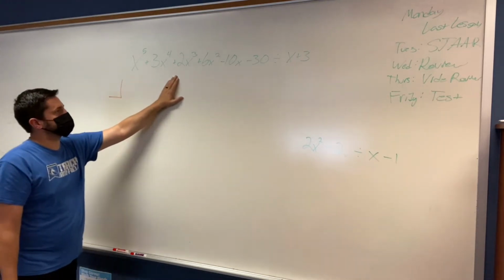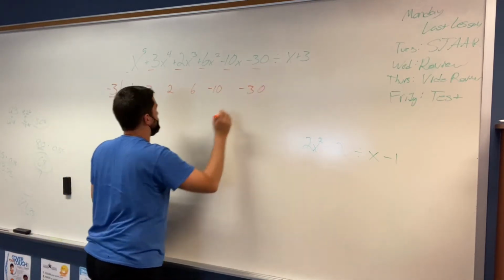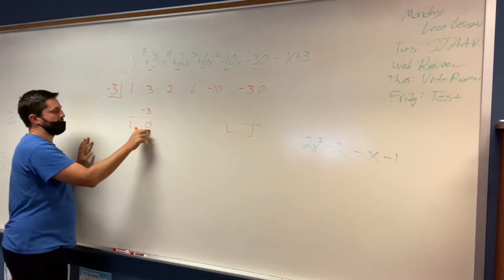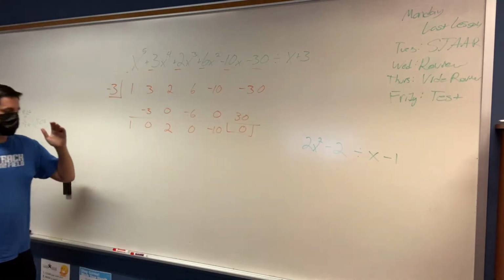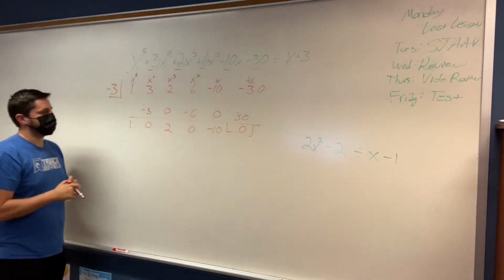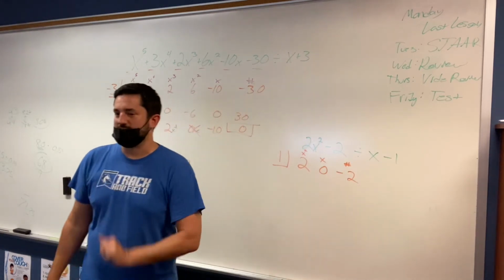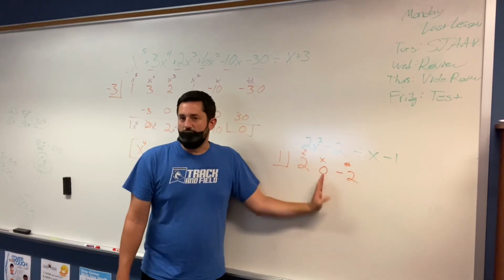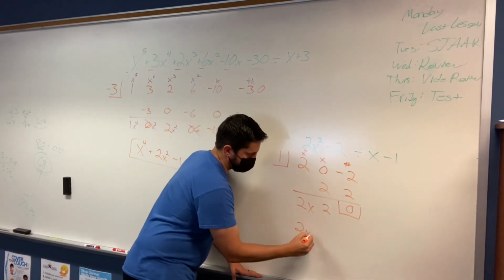Synthetic Division “Zero” Examples